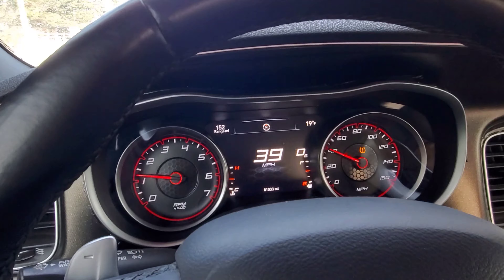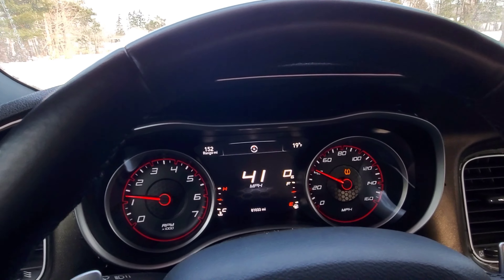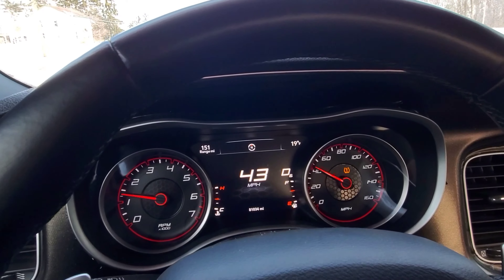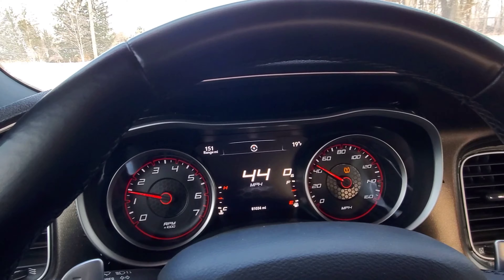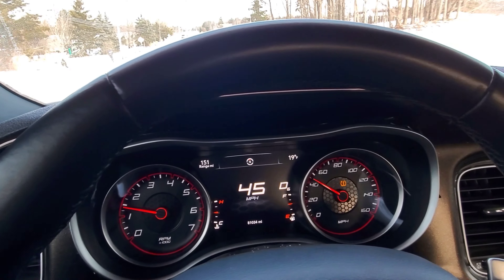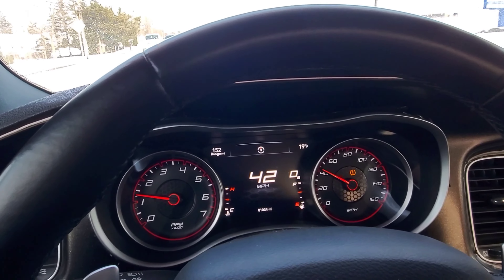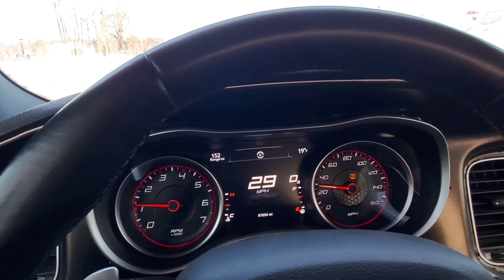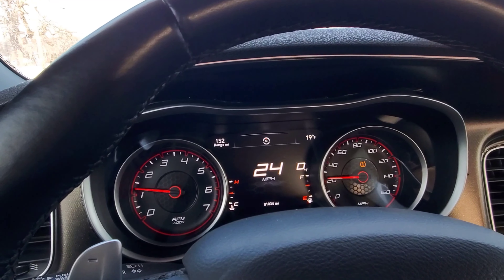UPDATE: Service Shifter error in a 2015 Dodge Charger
Shifter Part number is 5PL751XCAN. You can purchase at your local dealer or your favorite online Mopar store (stevewhite, eastcoastmoparts, etc.)

WHTNOISRT50 To save 50% on slick-flick.com

Charlotte's IG: WHTNOIS_RT